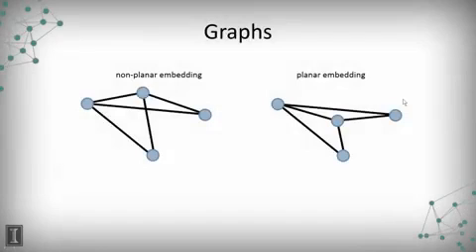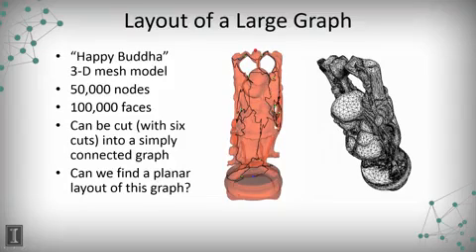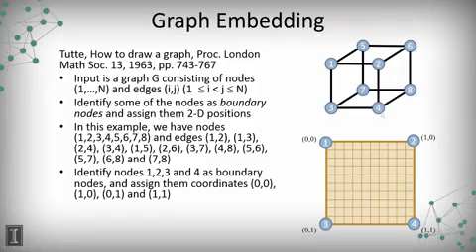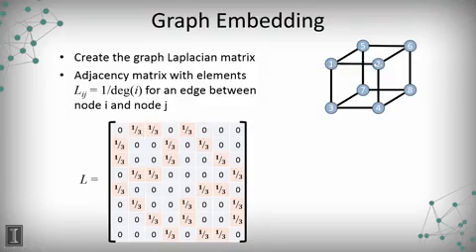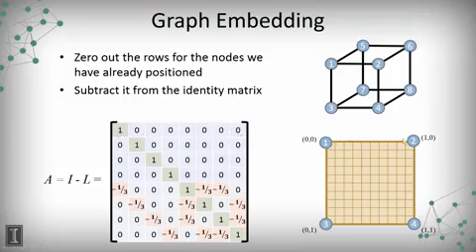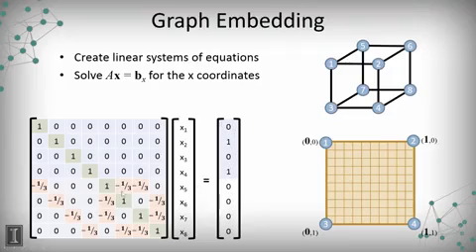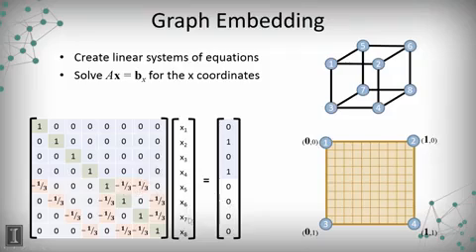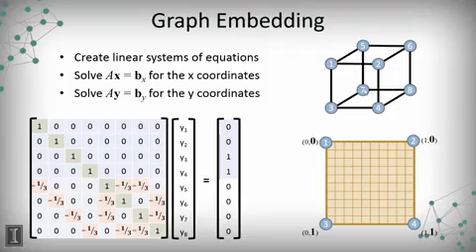DATA MINING 1 Data Visualization 3 1 2 Embedding Planar Graphs